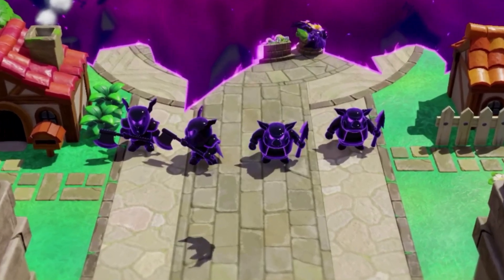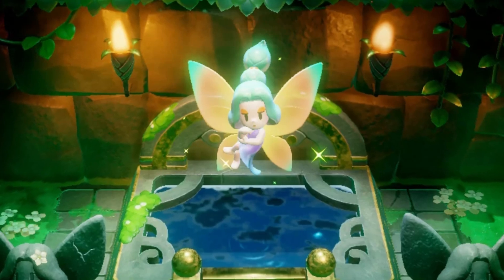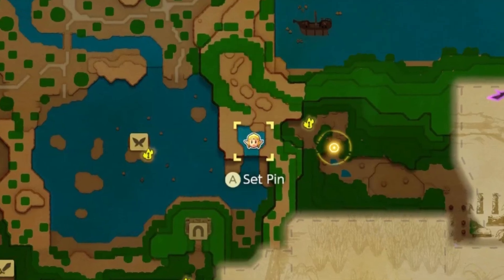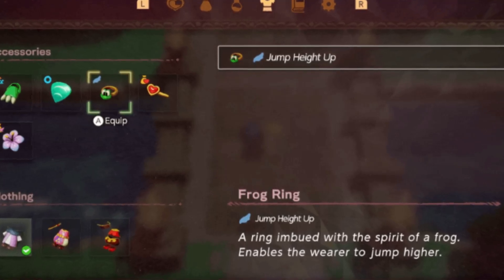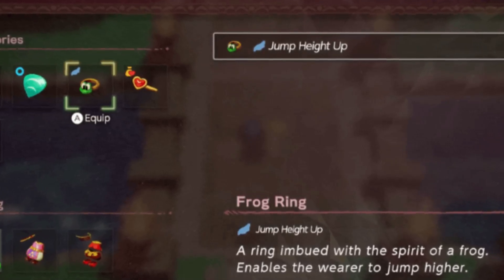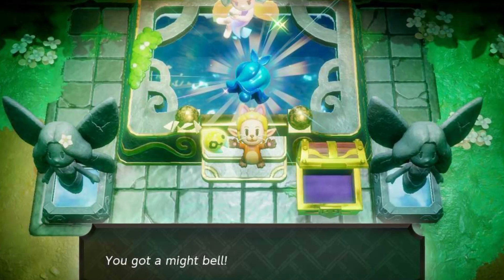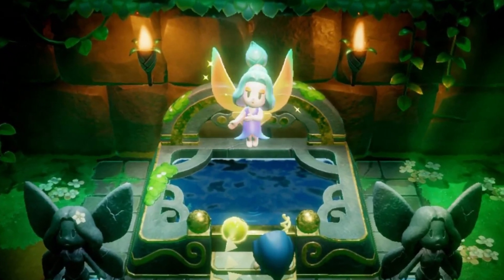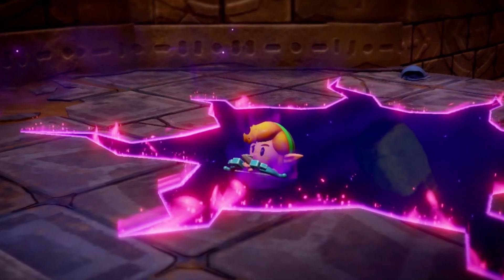Zelda: Echoes of Wisdom - Great Fairy Location